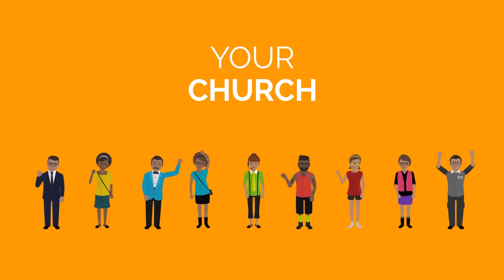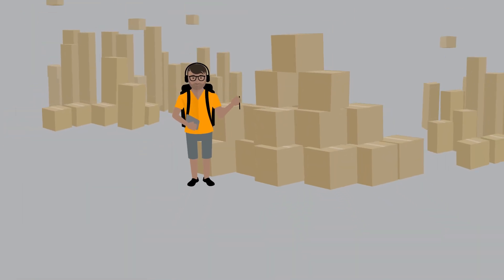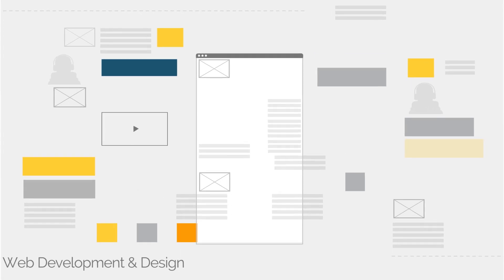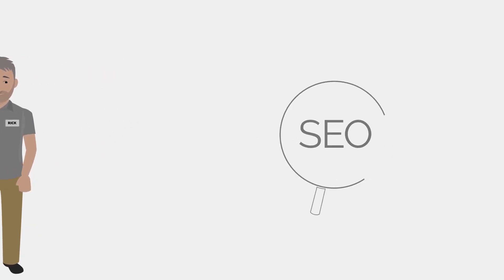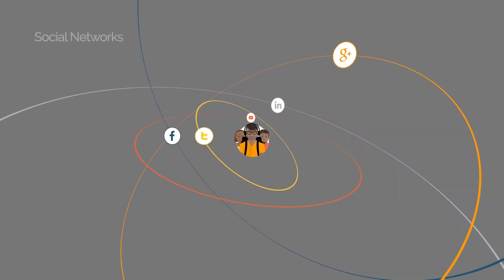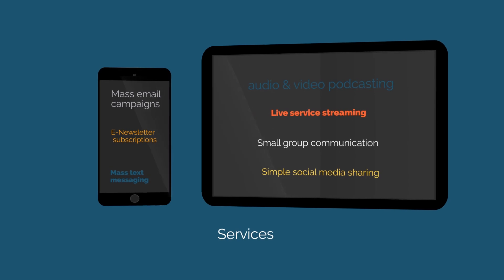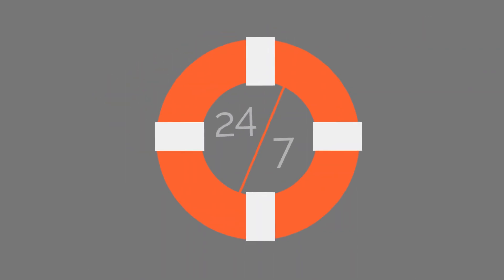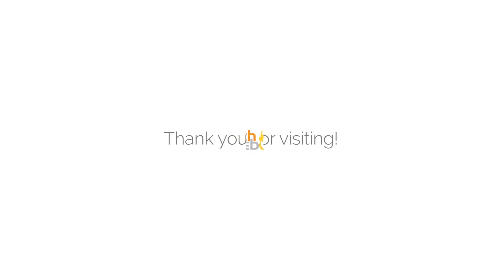Church Web Fuel - Church Websites, Live Streaming, and Mass Communication.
We do more than just build church websites... much more! We give you the tools you need to maximize communication, control all your online media, live stream your services, and more, all from your own website. That's it, one login. No more having to remember multiple accounts information. We simplify your church's digital content management.